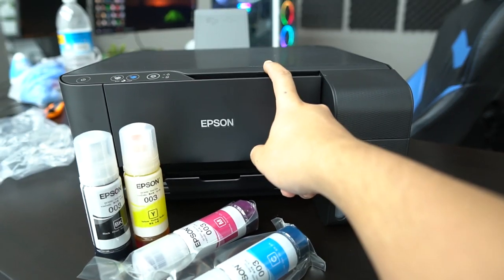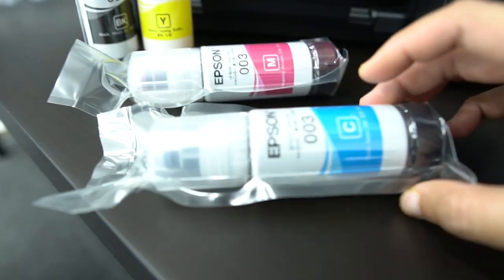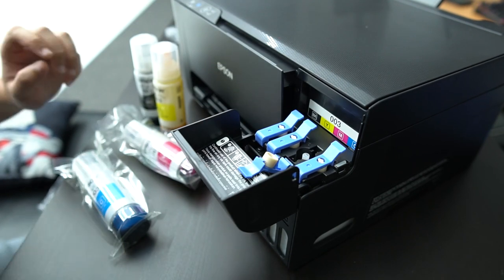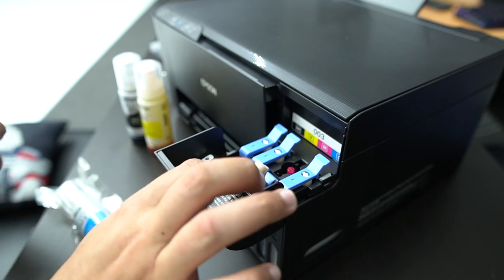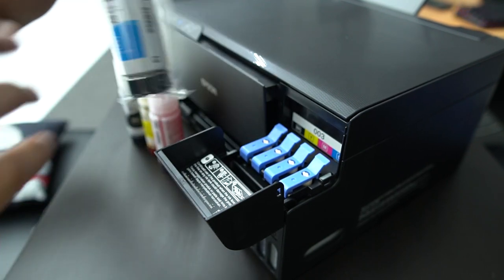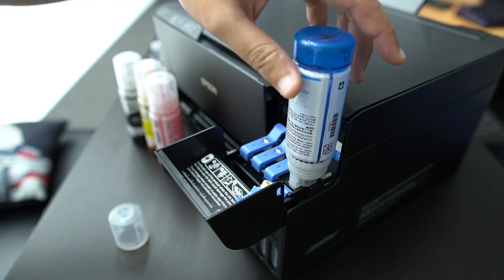Epson L3110 L3115 Ink Refill Guide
The integrated ink tank enables spill-free, error-free refilling with individual bottles that have designated nozzles. Other features include borderless 4R printing and an ultra-high yield of 7,500 coloured and 4,500 black-and-white pages.

Compact integrated tank design
High yield ink bottles
Spill-free, error-free refilling
Borderless printing up to 4R